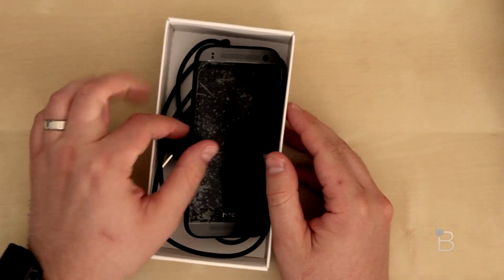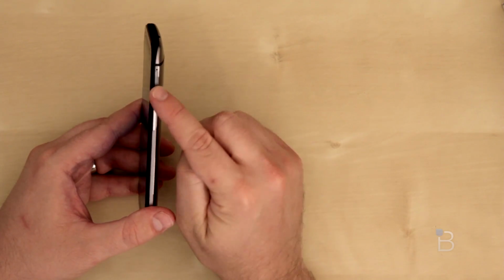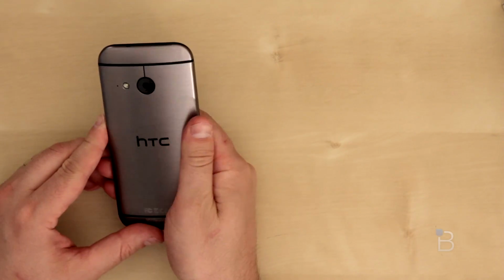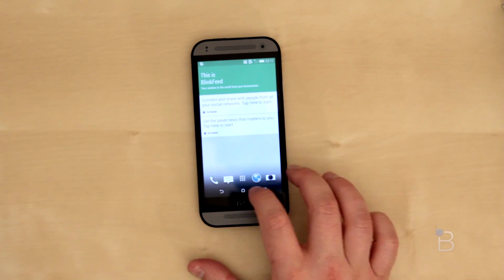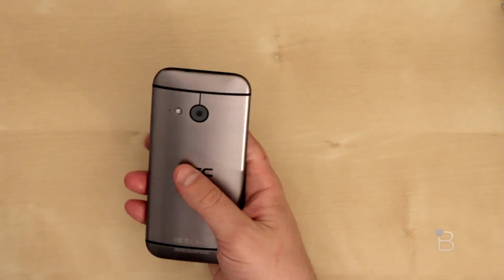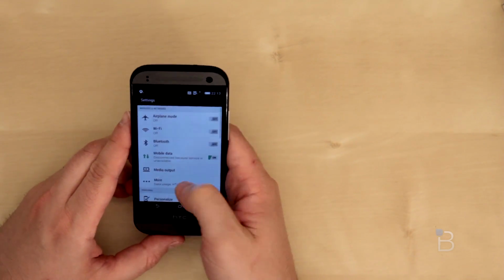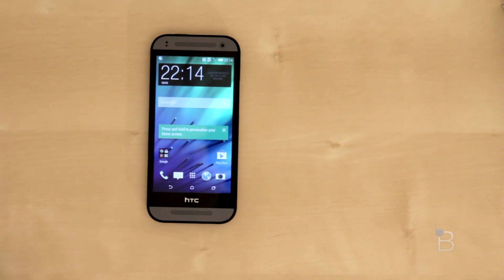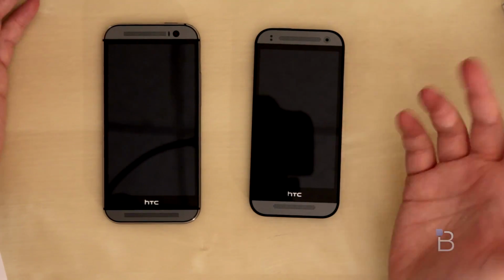HTC One Mini 2 Unboxing and Hands-On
HTC announced the One Mini 2 today and we're here with a quick unboxing (the unit we received didn't come in an official box) and some hands-on first impressions of the device. We think the phone, which has a 4.5-inch display, is much more deserving of the "mini" name than the One Mini was last year, especially since the One Mini 2 looks a lot more like its older brother and doesn't sacrifice too much on the design. GALLERY/MORE